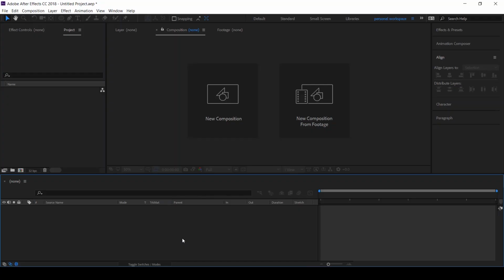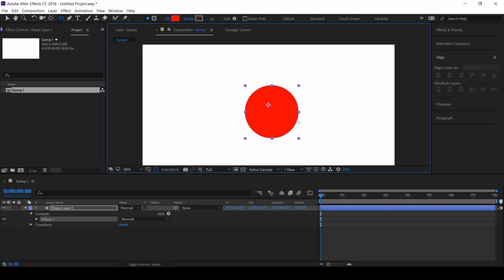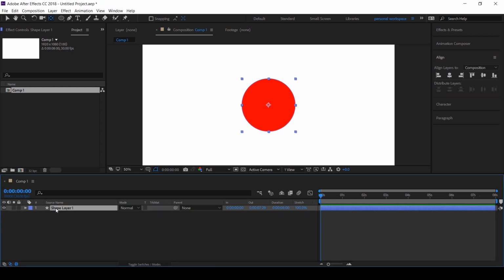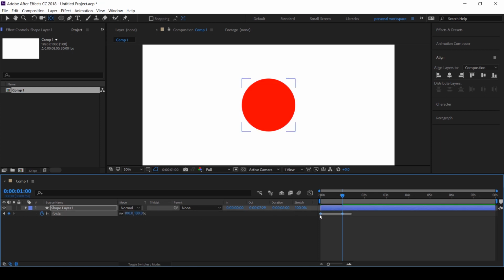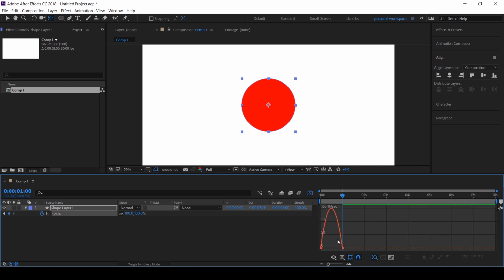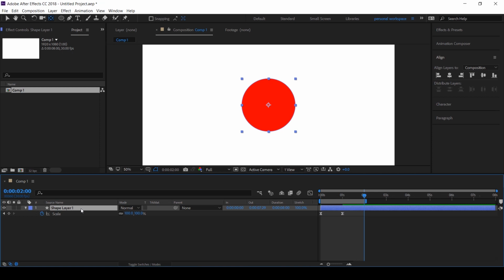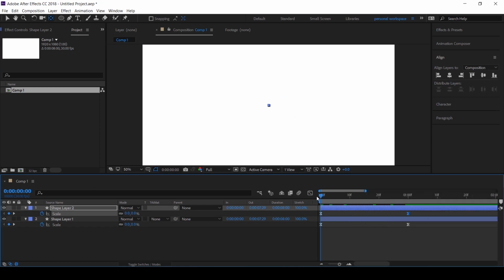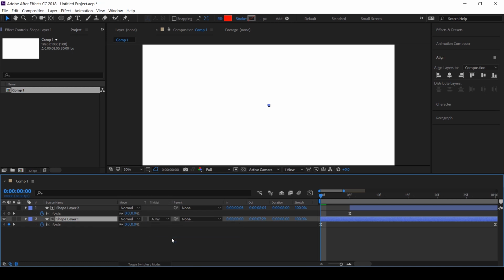Circle Burst Effect Tutorial In 2 Minutes - Adobe After Effects Tutorial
Circle Burst Effect Tutorial for Motion Graphics, Motion Designing and Typographical Animation.